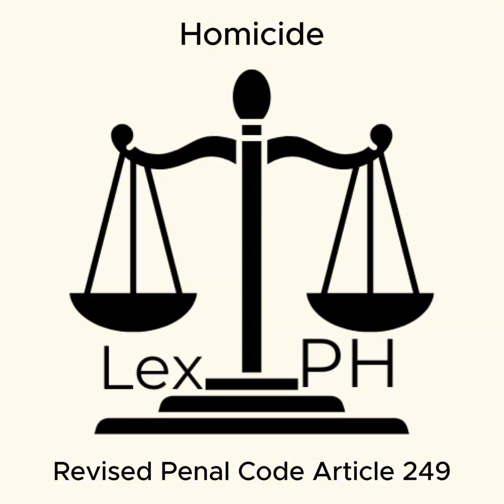Revised Penal Code Article 249 - Homicide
Homicide Law and the Intent Paradox